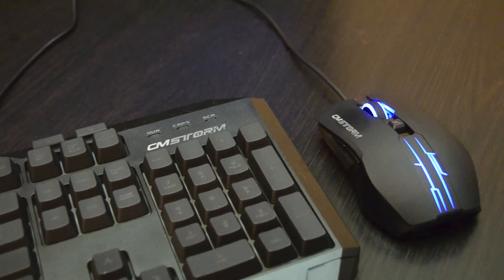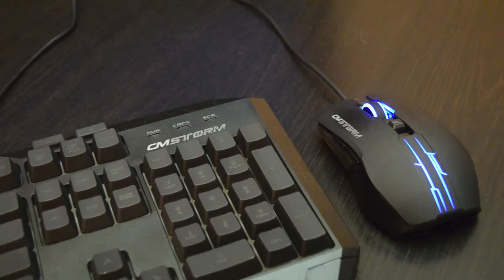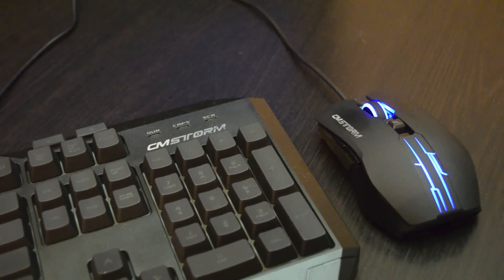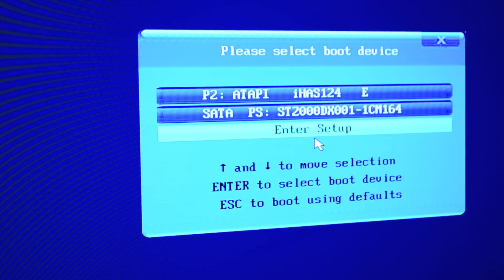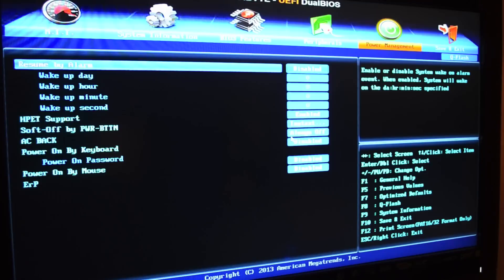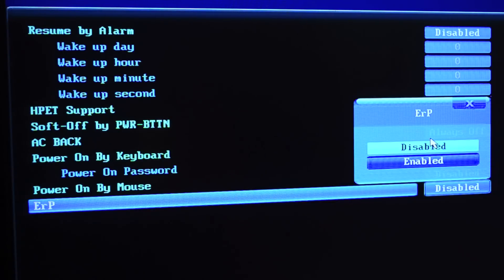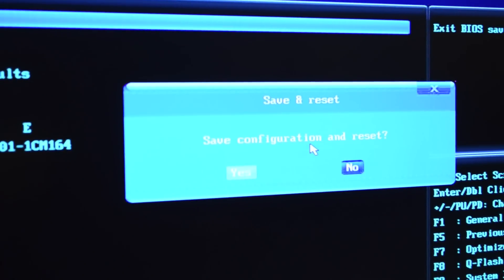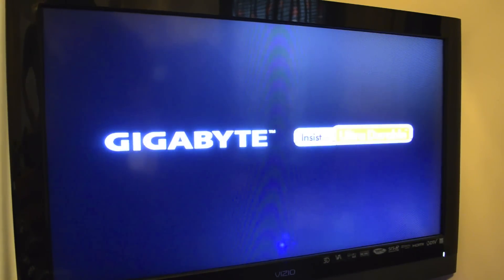How To Turn Off Your CM Storm (Or Any) Mouse Light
This will turn off the power to all USB ports on your computer when it is powered down.  Mouse, Keyboard, USB Stick, External hard drives, ext, all will no longer work when your computer is shut down.
As it may be unclear how to get to the boot menu here are the instructions for that.
1.)Turn on computer.
2.)Press F12 or F5 when first screen appears, this is before the Windows symbol appears.
3.) Enter Setup.
Note: you may have to try this a few times to know which F key to press as this screen flashes by pretty quickly.